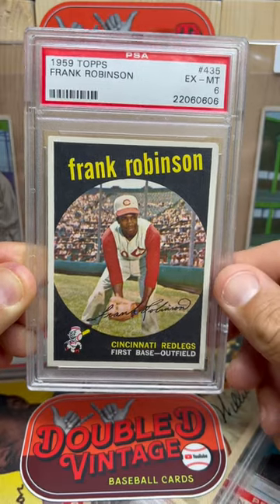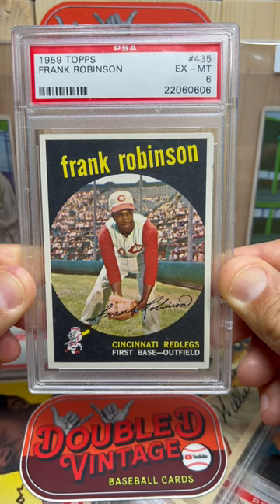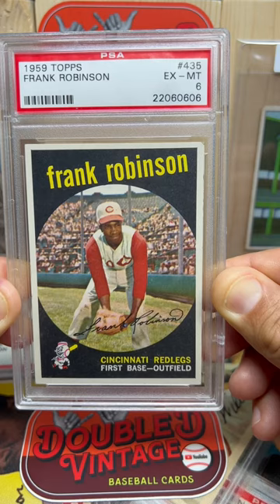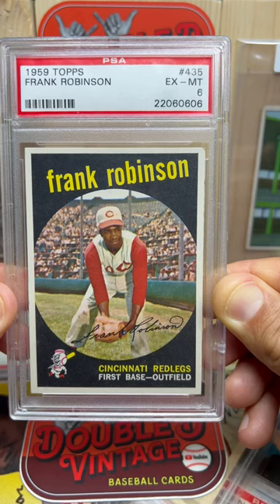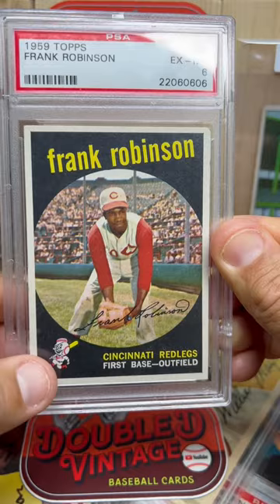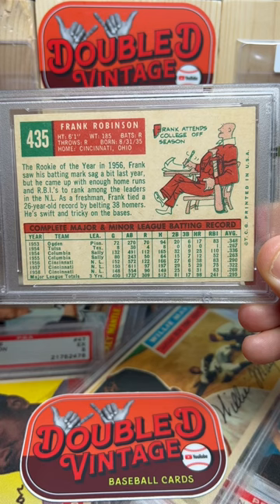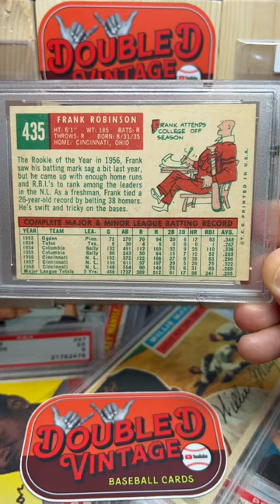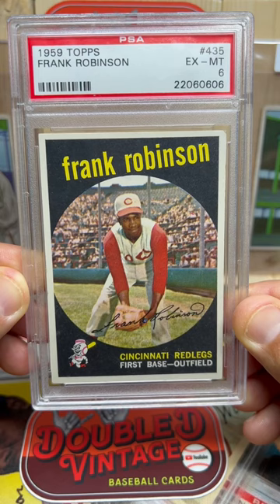1959 Topps #435 Frank Robinson PSA 6